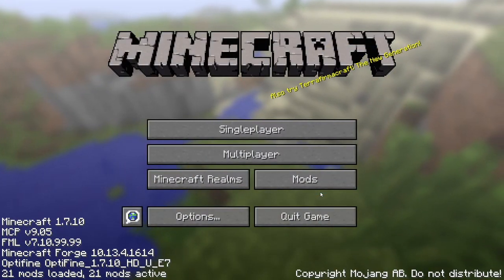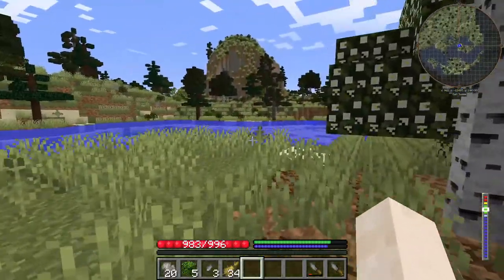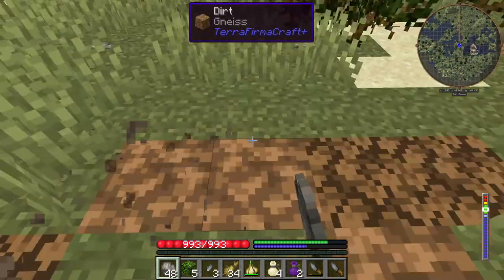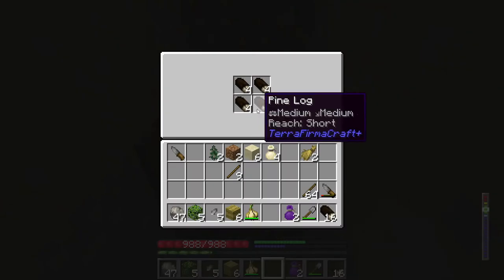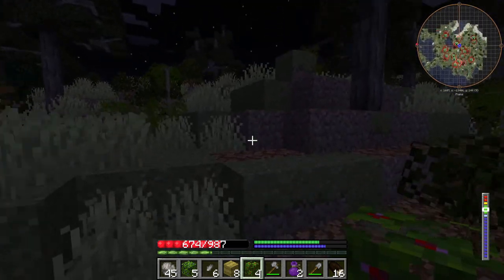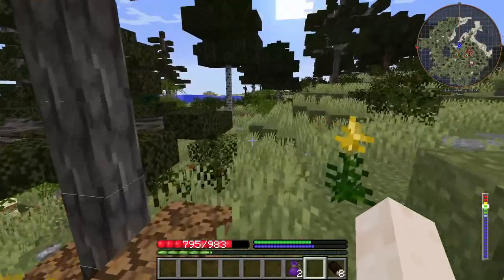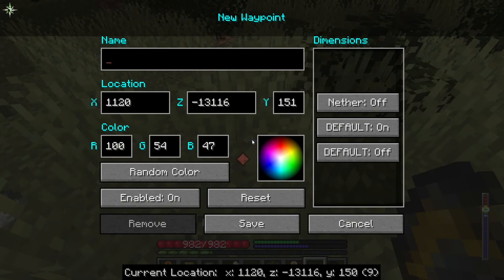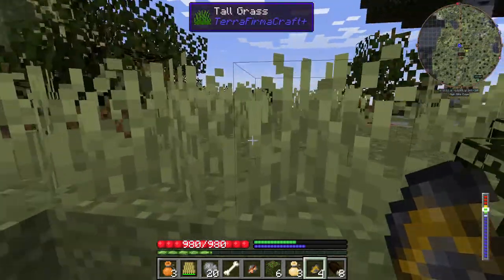All About That Clay! - TerraFirmaCraft Plus #1 [Modded Minecraft]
In my first ever playthrough we play TerraFirmaCraft+, a hardcore Minecraft complete overhaul mod which completely changes everything about the game.
Join me on my adventure as I start off with nothing in the stone age and progress through to steel age with mechanization and riches!

Mod List
TFC+
BetterBoats
NEI
TFC NEI Addon
BetterFPS
Bookshelf
CodeChickenCore
CodeChickenLib
Fastcraft
GraveStone Mod
Journeymap
Optifine
WAILA

Texture Pack
Vanilla Themed TFC+

Every penny will go towards improving my equipment so I can make better videos for you guys! For those who donate I will mention you personally in one of my videos as a small way of saying thanks.